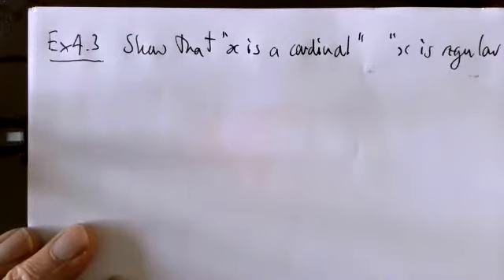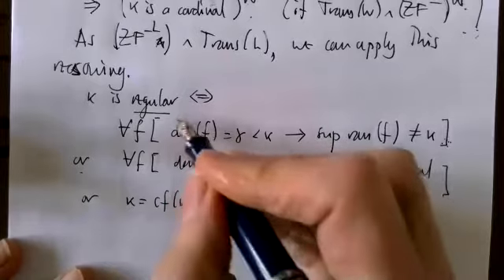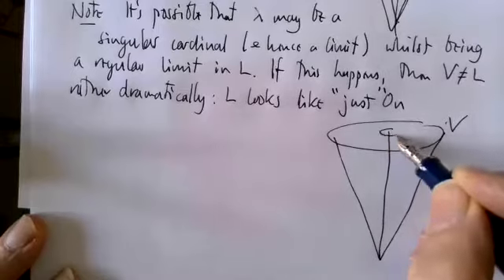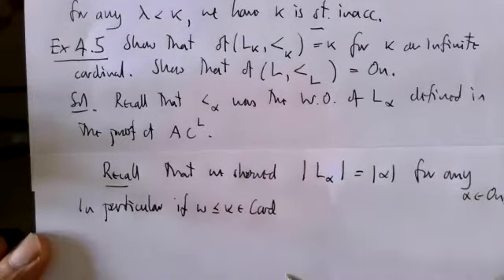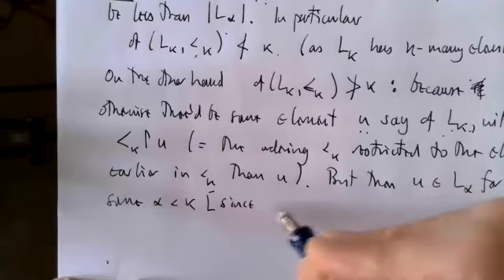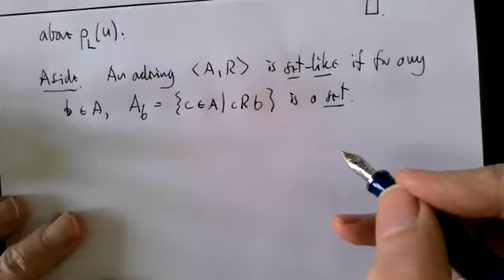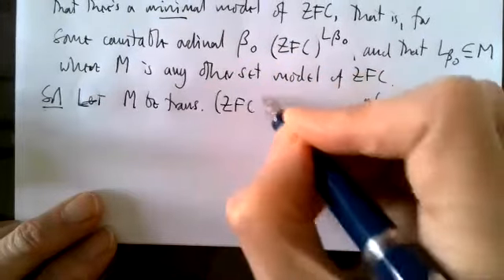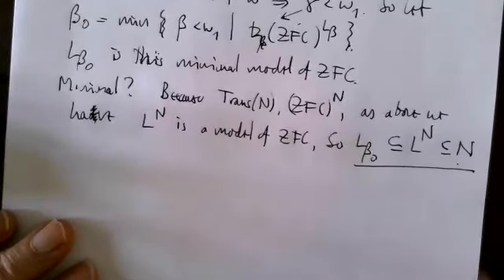Axiomatic Set Theory Problems Class Week 9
AST PC Week 9